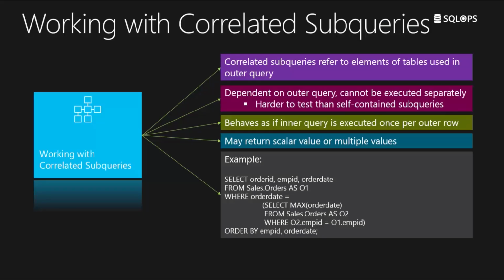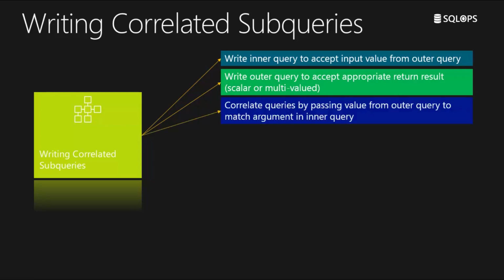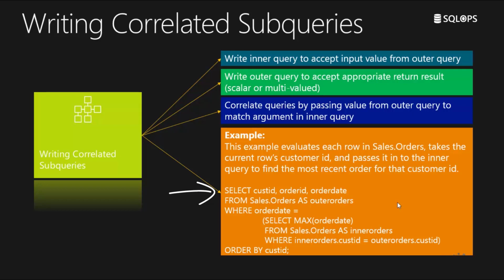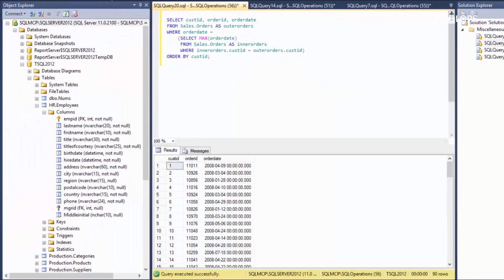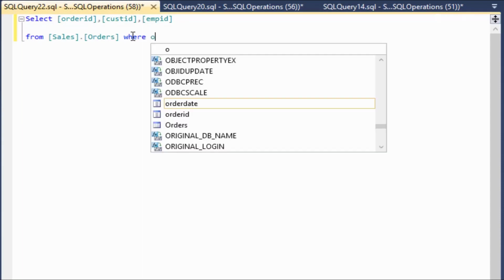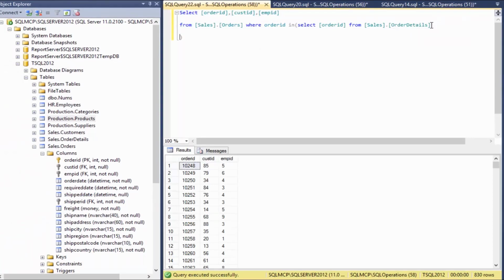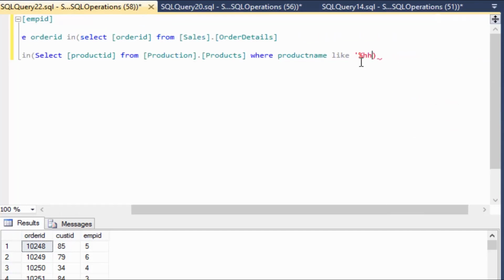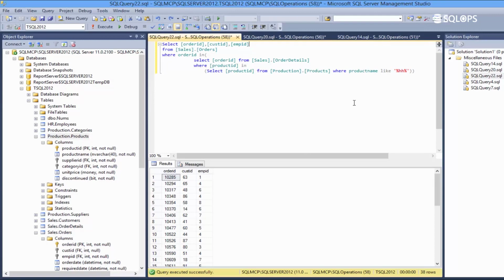Co-related subqueries in SQL Server explained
Learn about co-related subqueries in SQL Server with this comprehensive tutorial. Learn how to utilize co-related subqueries to retrieve data from correlated tables efficiently, enhance your SQL Server querying skills, and optimize your database queries for improved performance. Whether you're a novice or an experienced SQL user, mastering co-related subqueries is essential for advancing your database management capabilities.